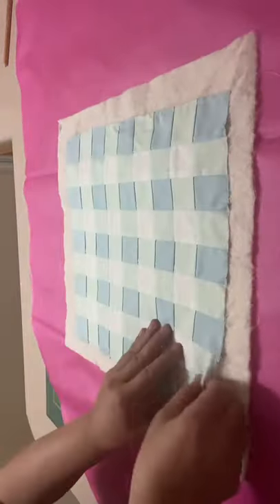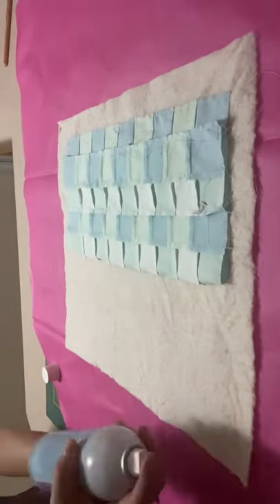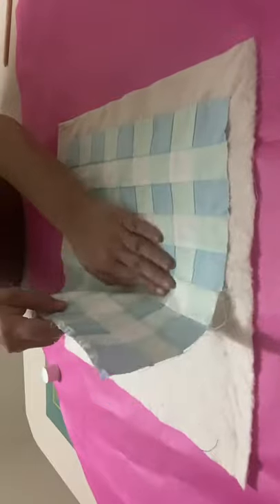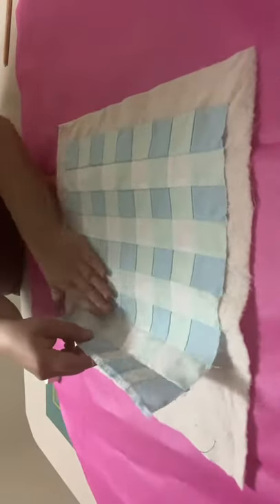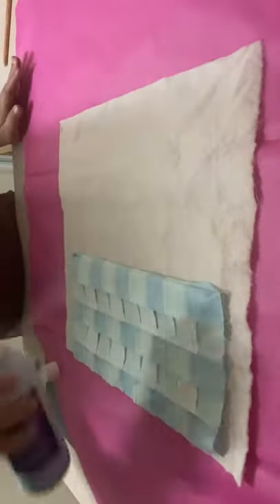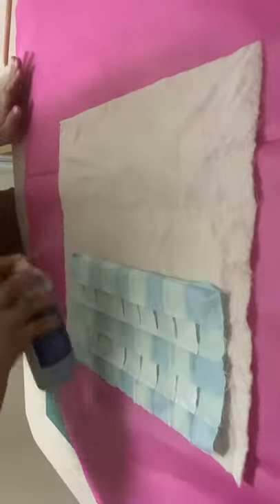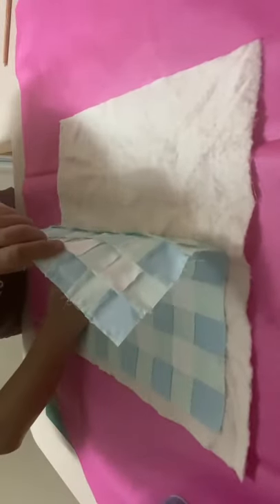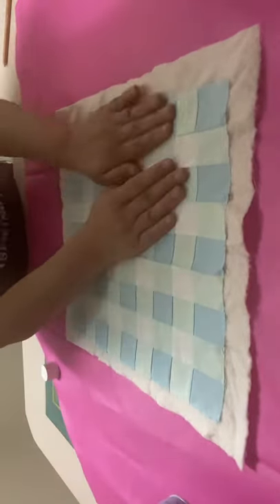USE QUILT BASTING SPRAY, FAST EASY QUILT BASTING METHOD, SPRAY BASTING TUTORIAL.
HOW DO YOU BASTE A QUILT?   YOU USE  quilt basting spray!
THIS QUICK CLIP SHOWS YOU HOW TO BASTE A MINI QUILT
FAST AND EASY ALTERNATIVE TO SAFETY PINS.

I’m here to inspire you to make beautiful handmade things and I would love to be part of your sewing journey.

Spray basting
insul- bright
Warm and natural